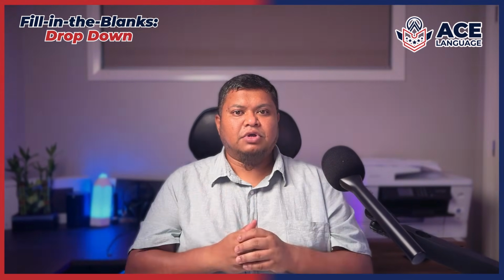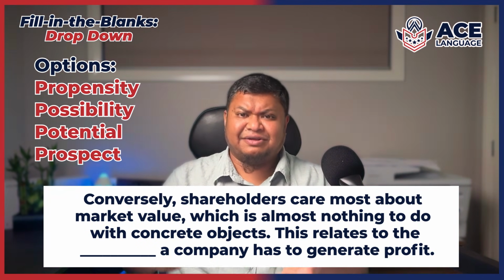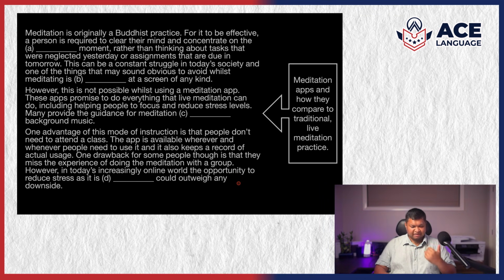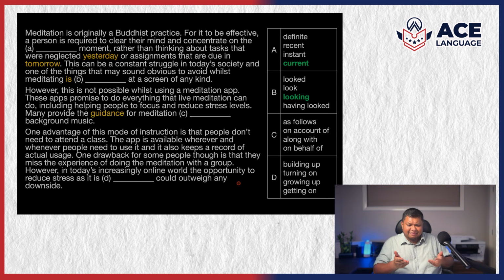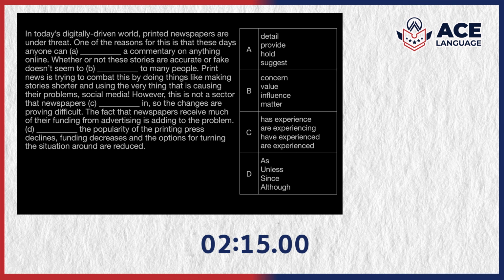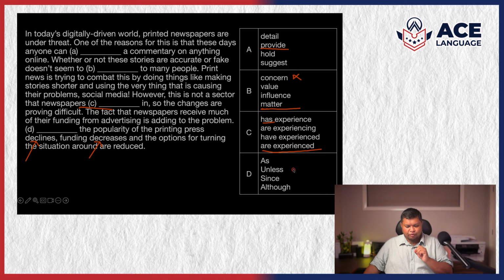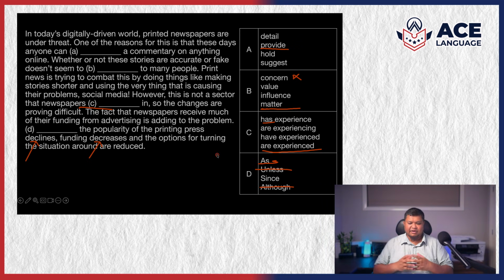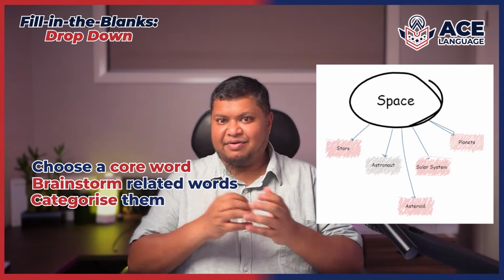PTE Fill in the Blanks (Dropdown) | Pearson-Based Strategy by a Certified Trainer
Are you losing easy marks in 𝐏𝐓𝐄 𝐑𝐞𝐚𝐝𝐢𝐧𝐠 𝐅𝐢𝐥𝐥 𝐢𝐧 𝐭𝐡𝐞 𝐁𝐥𝐚𝐧𝐤𝐬 – 𝐃𝐫𝐨𝐩𝐝𝐨𝐰𝐧?

This question type contributes 𝐚𝐫𝐨𝐮𝐧𝐝 𝟐𝟓% 𝐨𝐟 𝐲𝐨𝐮𝐫 𝐑𝐞𝐚𝐝𝐢𝐧𝐠 𝐬𝐜𝐨𝐫𝐞 — and if you are targeting 𝐏𝐫𝐨𝐟𝐢𝐜𝐢𝐞𝐧𝐭 (𝟏𝟎 𝐏𝐑 𝐩𝐨𝐢𝐧𝐭𝐬) or 𝐒𝐮𝐩𝐞𝐫𝐢𝐨𝐫 (𝟐𝟎 𝐏𝐑 𝐩𝐨𝐢𝐧𝐭𝐬) for Australian PR, you simply cannot afford to ignore it.

In this detailed strategy lesson, I explain:
✅ Why grammar alone will NOT help you
✅ The 3 core skills you must master (Context, Vocabulary & Collocation)
✅ How to analyse blanks like a professional
✅ Real examples with step-by-step elimination
✅ How to improve time management strategically
✅ A powerful vocabulary-building technique (Semantic Mapping)

If you’re serious about scoring proficient or superior in PTE Academic, this is a must-watch.

🎯 𝐓𝐚𝐫𝐠𝐞𝐭𝐢𝐧𝐠 𝐏𝐑 𝐩𝐨𝐢𝐧𝐭𝐬?
Remember:
Proficient English = 10 PR points
Superior English = 20 PR points
Your Reading score can make or break that.

📌 𝐌𝐢𝐬𝐬𝐞𝐝 𝐨𝐮𝐫 𝐆𝐫𝐚𝐦𝐦𝐚𝐫 𝐌𝐚𝐬𝐭𝐞𝐫𝐜𝐥𝐚𝐬𝐬 𝐟𝐨𝐫 𝐅𝐈𝐁 𝐃𝐫𝐚𝐠 & 𝐃𝐫𝐨𝐩?

🎯 𝑰𝒇 𝒚𝒐𝒖 𝒂𝒓𝒆 𝒂𝒊𝒎𝒊𝒏𝒈 𝒇𝒐𝒓 𝑺𝒖𝒑𝒆𝒓𝒊𝒐𝒓 𝑬𝒏𝒈𝒍𝒊𝒔𝒉, 𝒎𝒊𝒈𝒓𝒂𝒕𝒊𝒐𝒏 𝒑𝒐𝒊𝒏𝒕𝒔, 𝒐𝒓 𝒖𝒏𝒊𝒗𝒆𝒓𝒔𝒊𝒕𝒚 𝒂𝒅𝒎𝒊𝒔𝒔𝒊𝒐𝒏, 𝒕𝒉𝒊𝒔 𝒗𝒊𝒅𝒆𝒐 𝒘𝒊𝒍𝒍 𝒄𝒐𝒎𝒑𝒍𝒆𝒕𝒆𝒍𝒚 𝒄𝒉𝒂𝒏𝒈𝒆 𝒉𝒐𝒘 𝒚𝒐𝒖 𝒑𝒓𝒆𝒑𝒂𝒓𝒆 𝒇𝒐𝒓 𝑷𝑻𝑬.

🎓 𝐏𝐓𝐄 𝐏𝐫𝐞𝐩𝐚𝐫𝐚𝐭𝐢𝐨𝐧 𝐰𝐢𝐭𝐡 𝐀𝐜𝐞 𝐋𝐚𝐧𝐠𝐮𝐚𝐠𝐞

𝐀𝐜𝐞 𝐋𝐚𝐧𝐠𝐮𝐚𝐠𝐞 𝐨𝐟𝐟𝐞𝐫𝐬:
✅ 𝐓𝐰𝐨-𝐰𝐞𝐞𝐤 𝐢𝐧𝐭𝐞𝐧𝐬𝐢𝐯𝐞 PTE course
✅ 𝐎𝐧𝐞-𝐦𝐨𝐧𝐭𝐡 & 𝐭𝐰𝐨-𝐦𝐨𝐧𝐭𝐡 𝐜𝐨𝐦𝐩𝐫𝐞𝐡𝐞𝐧𝐬𝐢𝐯𝐞 programs
✅ 𝐎𝐧𝐞-𝐨𝐧-𝐨𝐧𝐞 𝐩𝐞𝐫𝐬𝐨𝐧𝐚𝐥𝐢𝐬𝐞𝐝 coaching

📘 Learn PTE the right way, with real exam experience and proven strategies.